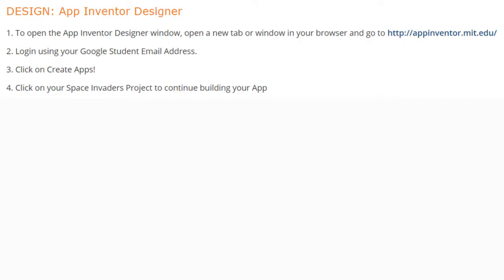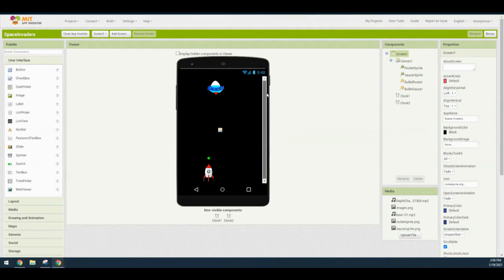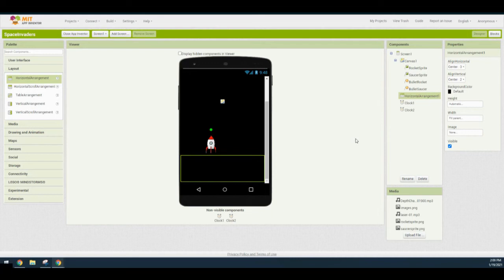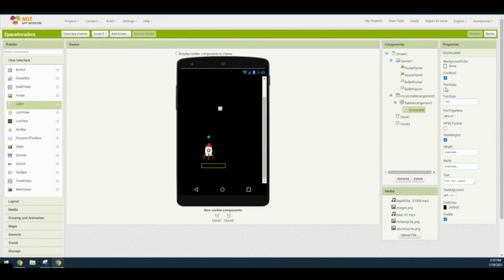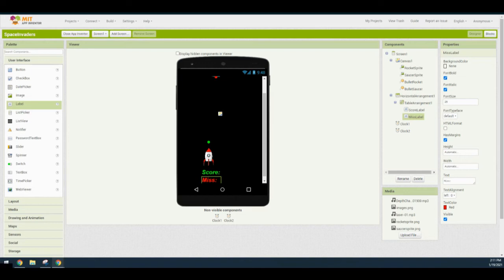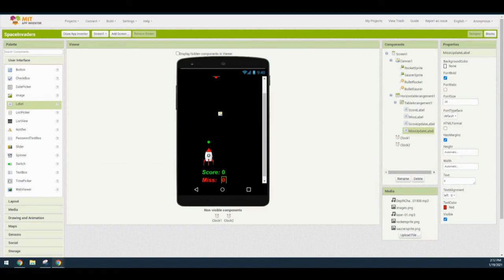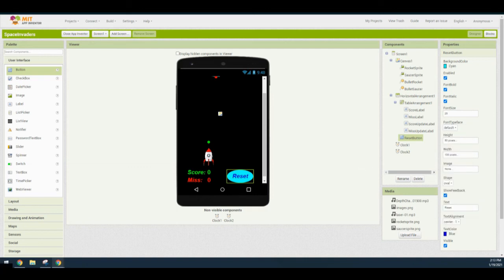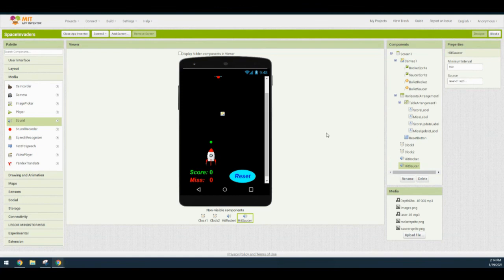Space Invaders - User Interface (Part 2)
Continue setting up your User interface for your Space Invaders App
Adding Components such as:
- Horizontal and Table Arrangements
- Labels
- Sounds